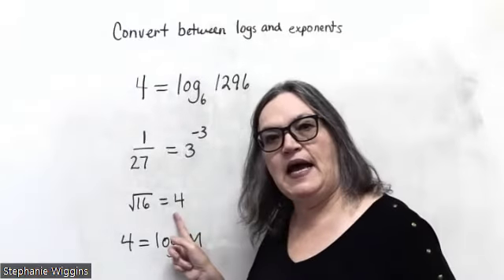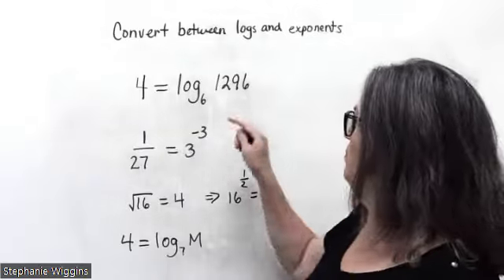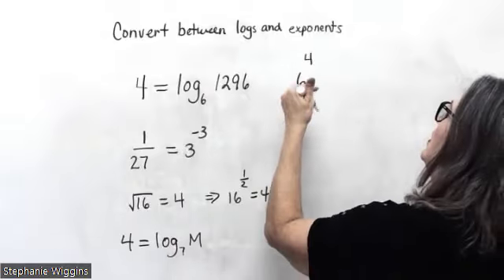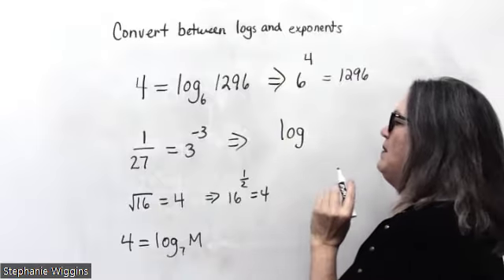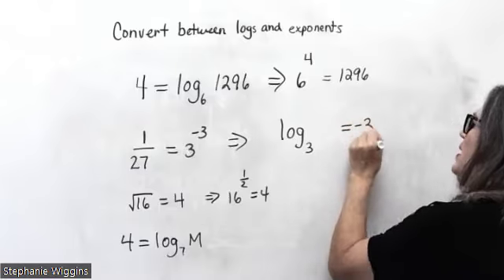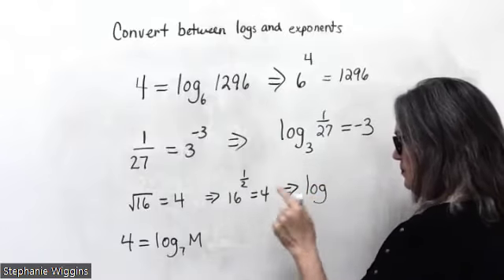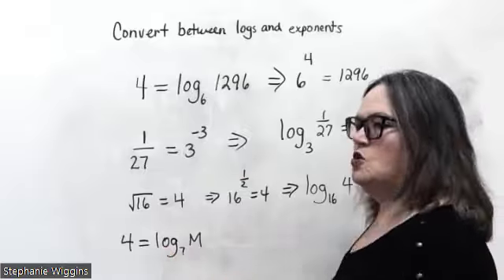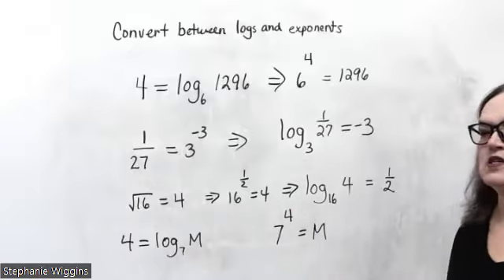5.4 Converting between Logarithmic and Exponential Forms